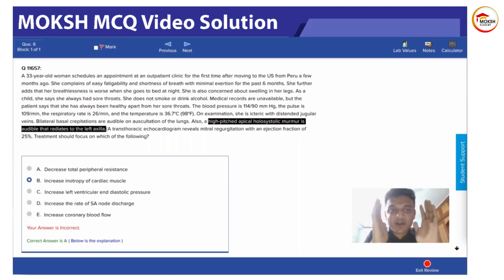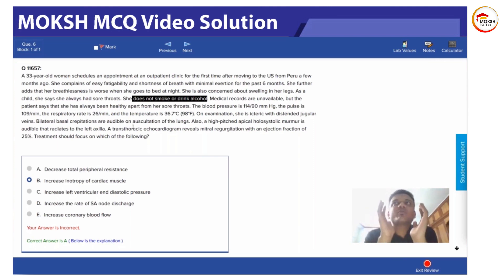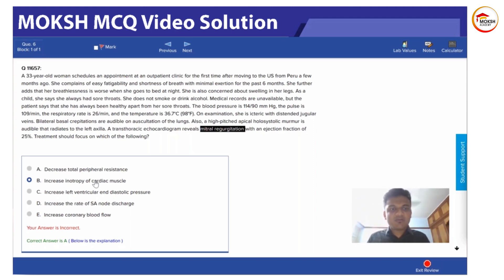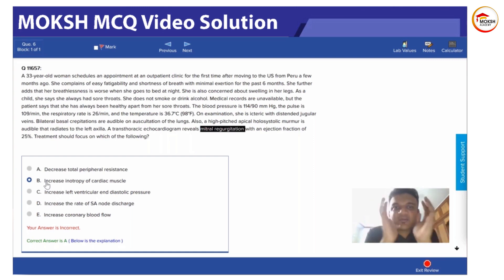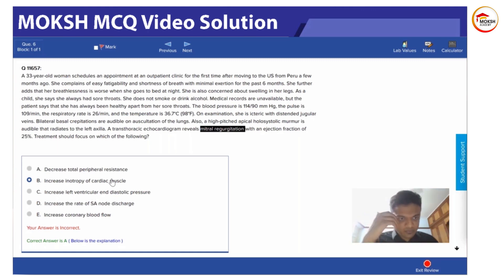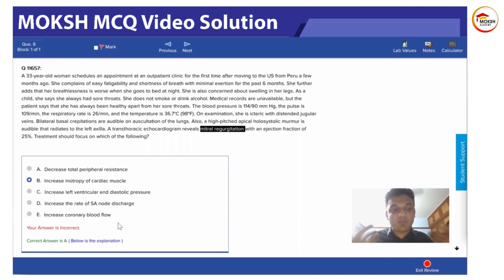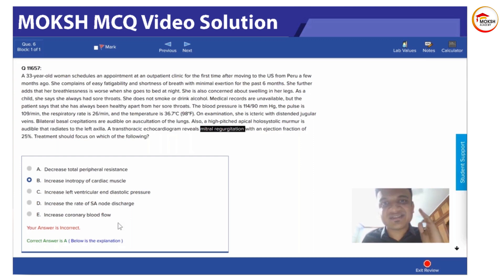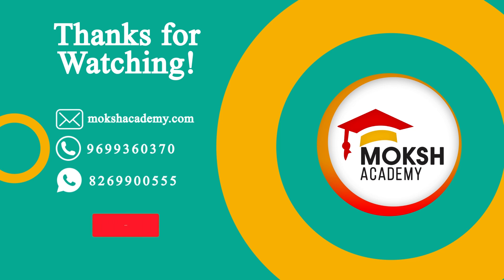Academic Workout #03: Physiology-Introduction to Cardiovascular System with Clinical Applications